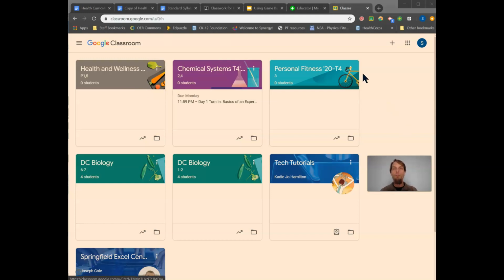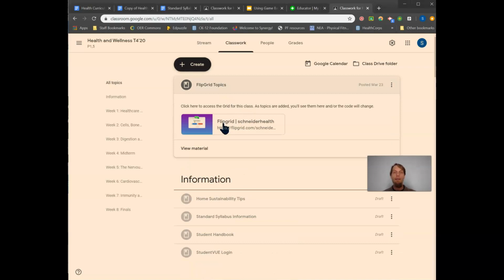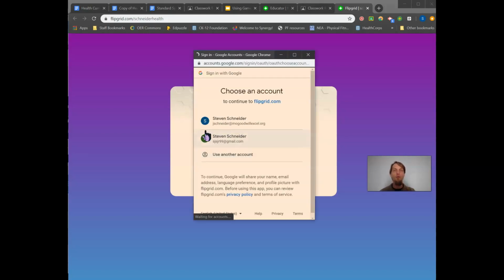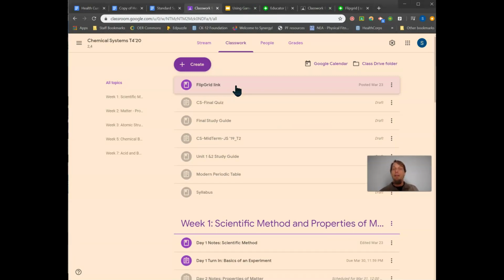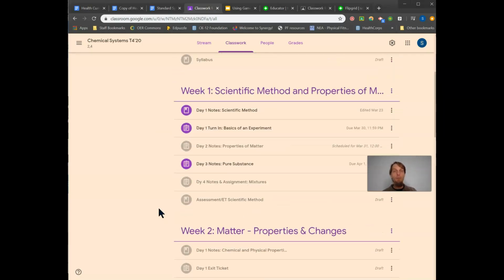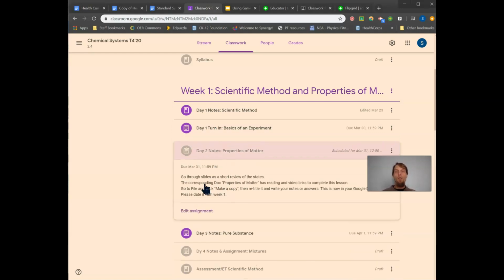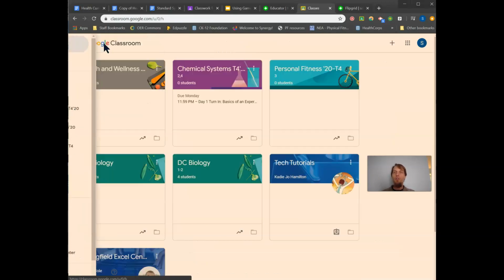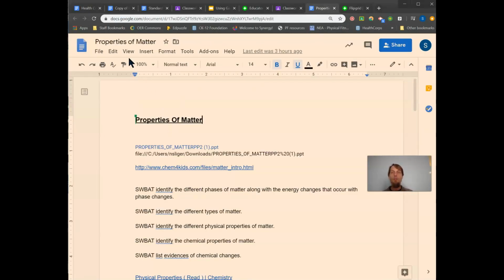Intro to Excel Online 2020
This is the first video to watch for T4 2020